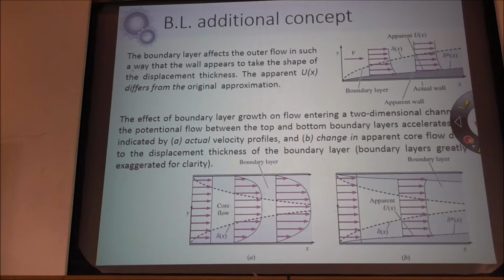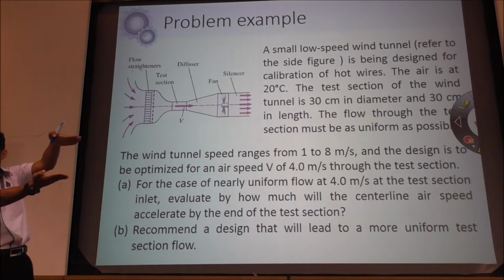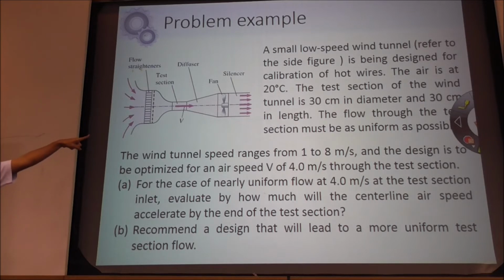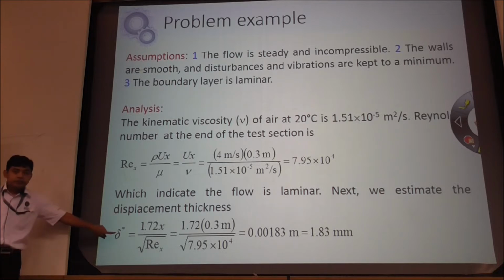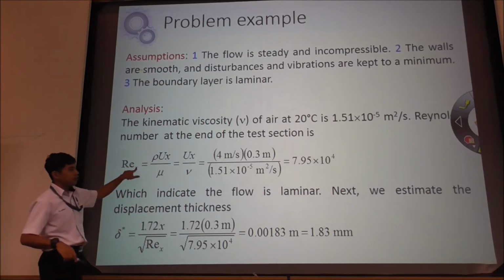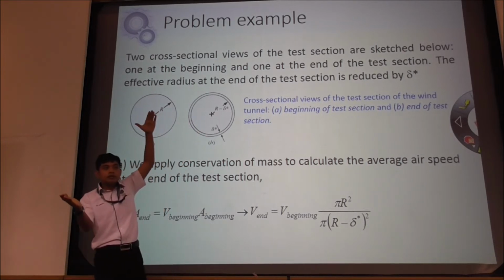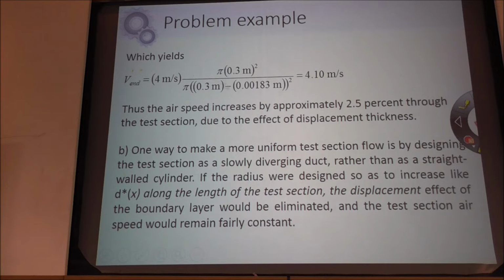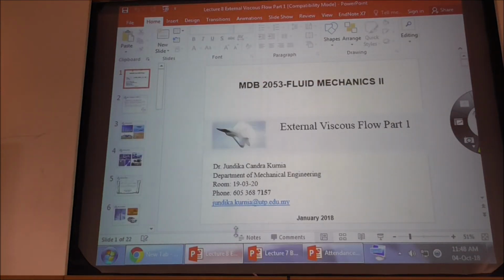Lecture 7 Part 4: Boundary Layer Concept